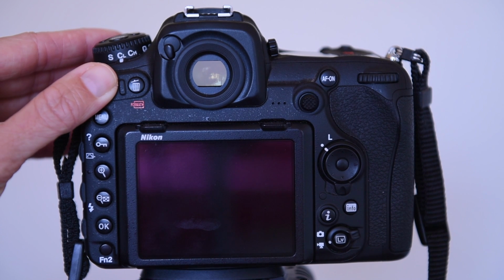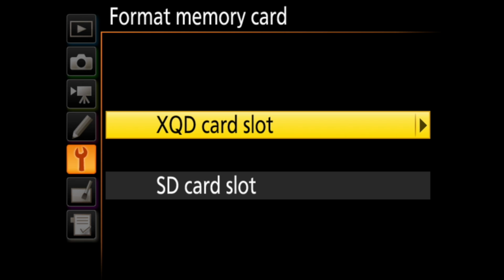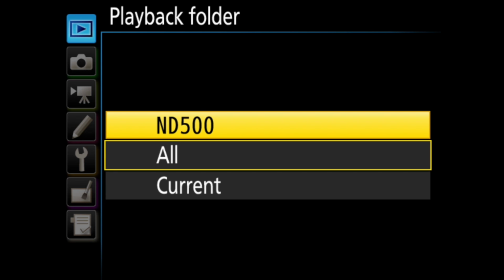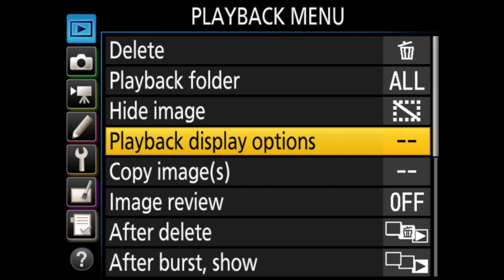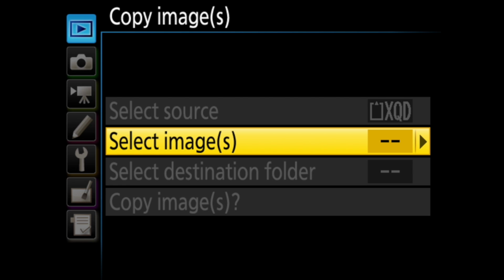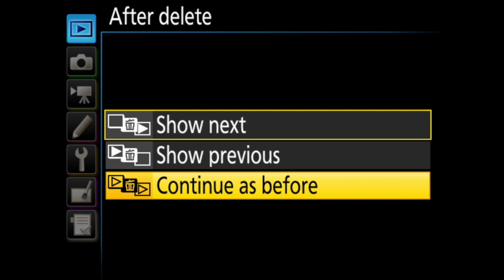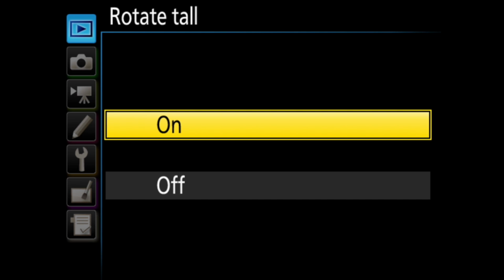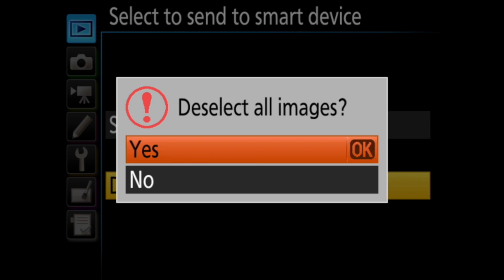Nikon D500 Playback Menu Walkthrough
In this video, I walk through each menu item!